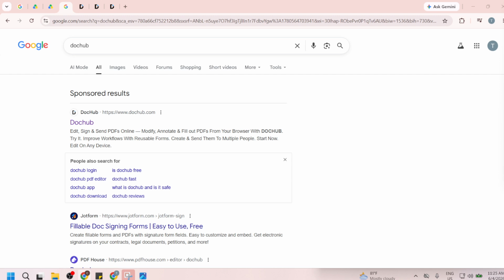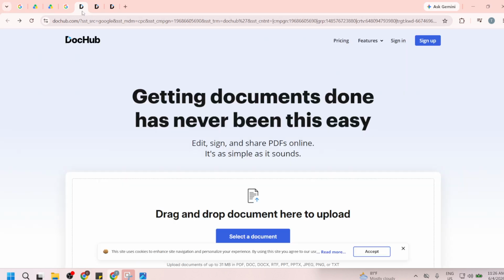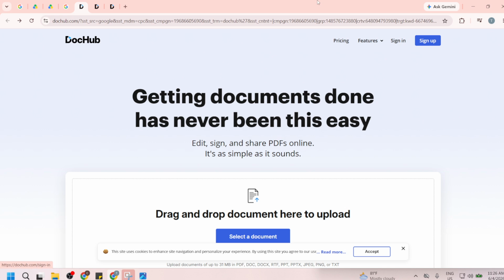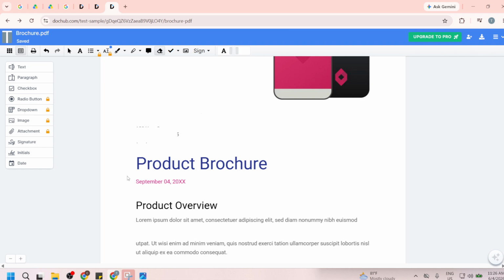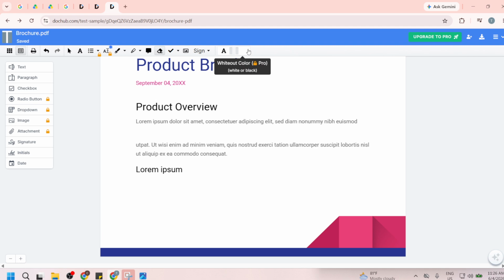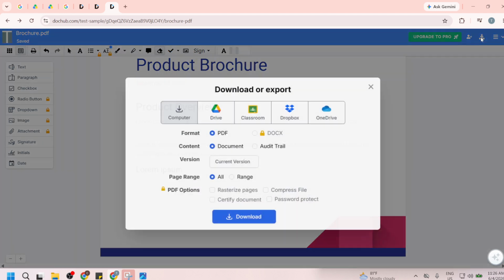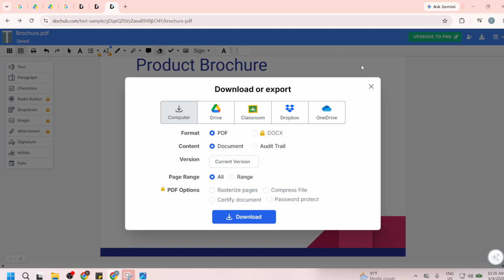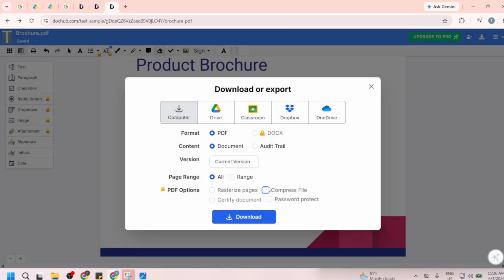How to Compress a PDF in DocHub [2026 Full Guide]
How to Compress a PDF in DocHub

In this video, we show you exactly how to compress a PDF in DocHub. Mastering this feature can dramatically reduce file size without sacrificing quality, making document sharing and storage much more efficient.

By utilizing the compression capabilities in DocHub, you can improve your workflow, ensuring that your files are easily manageable and accessible. This is particularly valuable when sending documents via email or uploading them to cloud storage services without exceeding file size limits.

Technical Specs:
Software: DocHub; Feature: PDF Compression